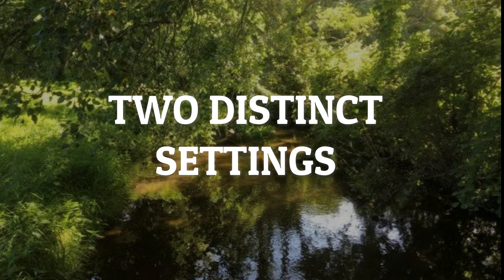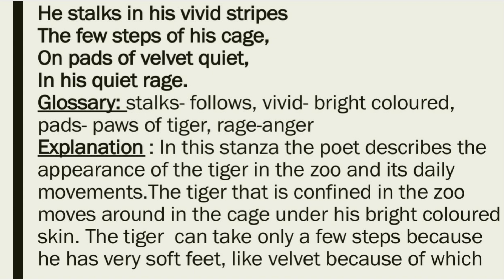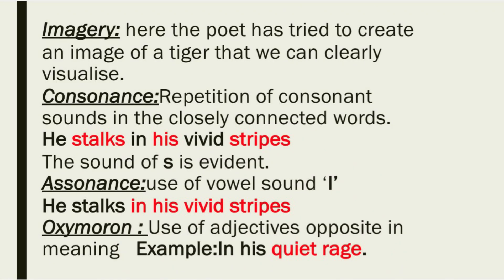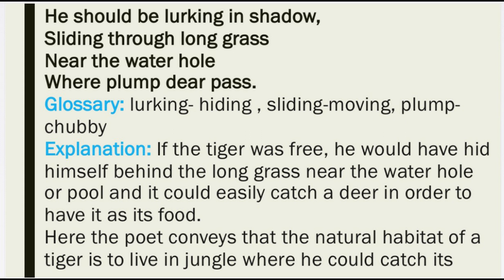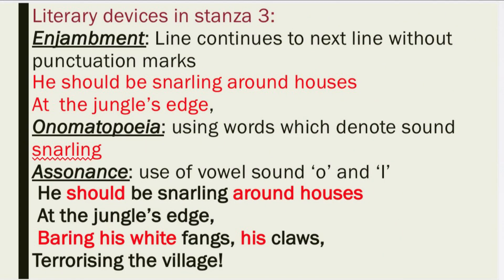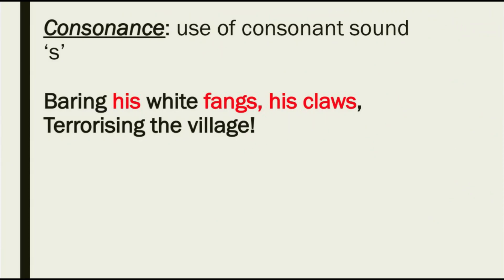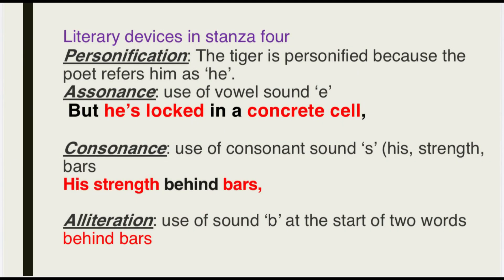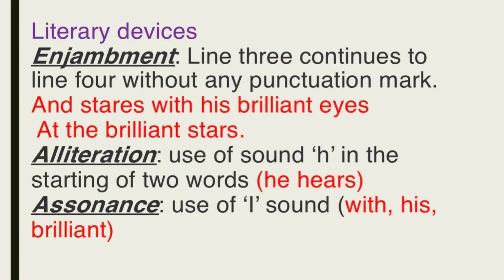A TIGER IN THE ZOO || ENGLISH LITERATURE || CLASS - X|| CBSE BOARDS|| GLOSSARY|| LITERARY DEVICES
I have covered stanza wise explanation of the poem with glossary and literary devices for class X students.I hope it will be helpful for all the learners.

watch the video till the end for the content.
Do press the like button. flood the comment section with your valuable feedback.